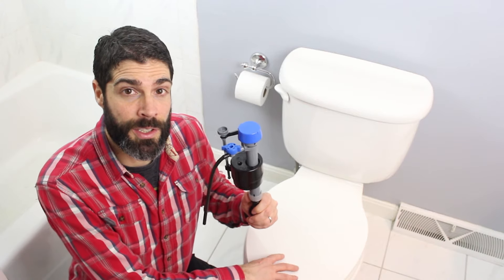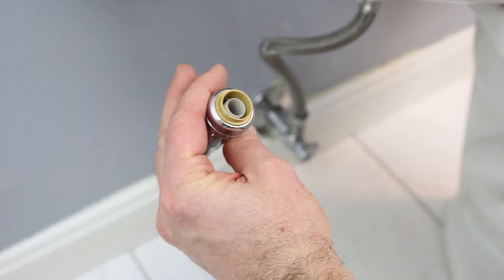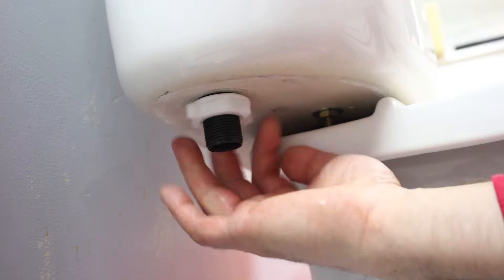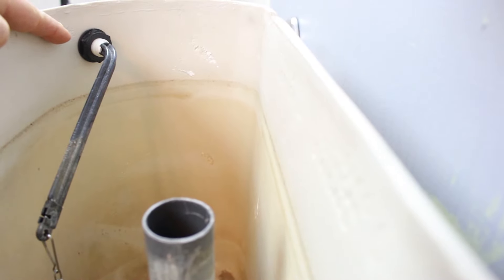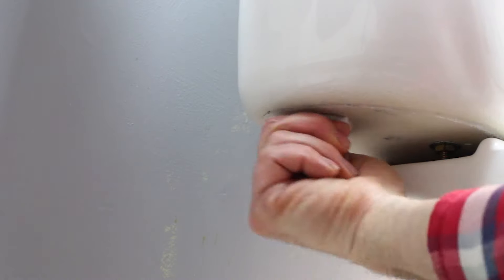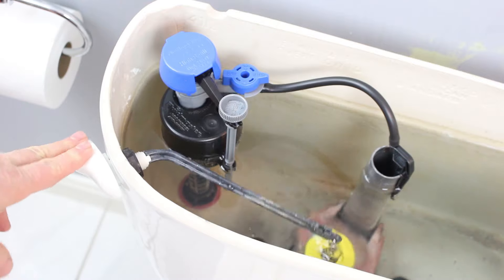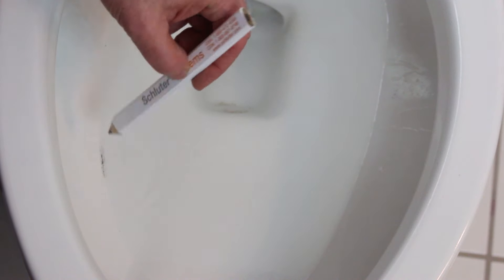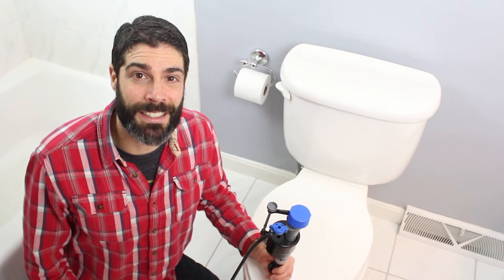Fix a Running Toilet...Fill Valve Replacement -- by Home Repair Tutor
In this video we share how to fix a running toilet by replacing the fill valve. We used FluidMaster's 400H which has adjustment levers for both the tank and bowl water levels.

Supplies we used for this project

SharkBite Shut Off Valve (1/2")
Channellock Pliers (Optional)
Measuring Tape
Scissors
Sponge
Bucket
Pencil

The first step is to turn the water off at the shut off valve. If the shut off valve is broken turn the water off at the home's main valve.

Then flush the toilet and hold the lever down until most of the water drains from the tank. Use a sponge to remove the rest of the water.

Unscrew the water supply line from the old fill valve, use Channellock pliers if necessary. Remove the old fill valve and dry fit the 400H.

The top of the Fluidmaster 400H should be roughly 3" from the top of the flush valve. In addition, the top of the flush valve should be 1" below the tank lever location.

Adjust the 400H height by turning the black column clockwise or counterclockwise. Then cut the hose to the right length so that it doesn't catch on top of the toilet tank lid. Insert the hose into the clamp and attach it to the flush valve.

Secure the 400H to the bottom of the toilet tank using the provided nut, just hand tighten it. And hand tighten the water supply line to the bottom of the 400H. Turn on the water at the shut off valve and check for leaks.

Watch our video to see how to adjust the water in the tank and toilet bowl

For more videos on Fluidmaster products check out their YouTube Channel